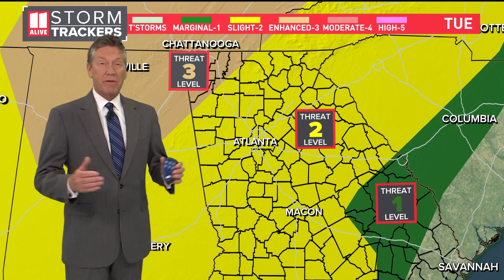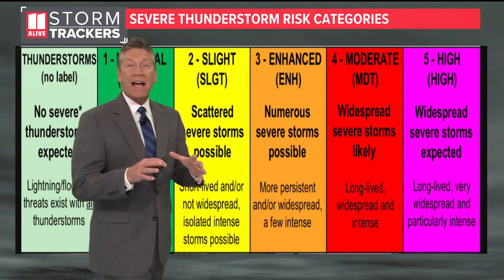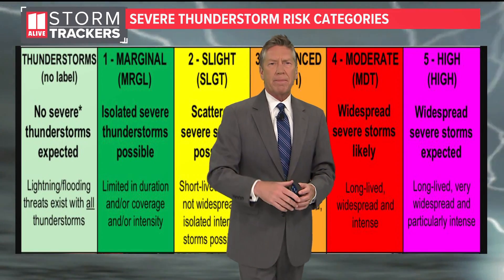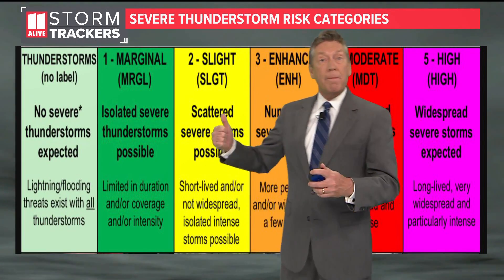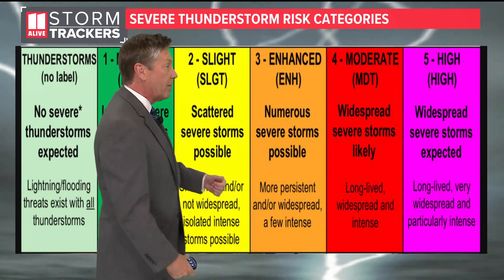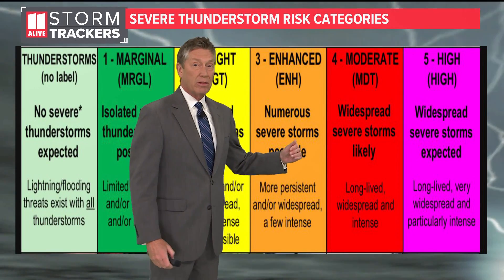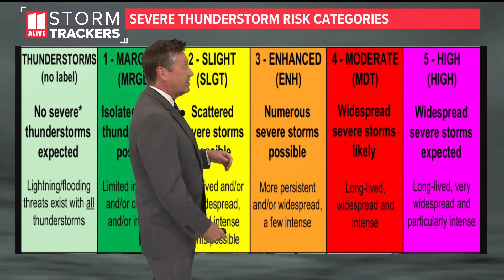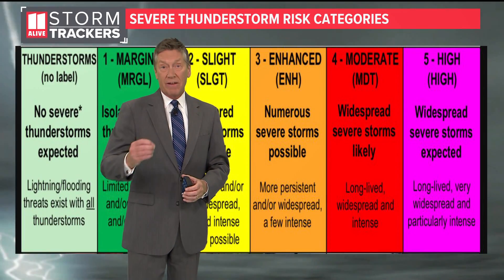What do severe thunderstorm risk categories mean?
11Alive's Chief Meteorologist Chris Holcomb breaks down the various severe thunderstorm risk categories and their meaning.

11Alive is Where Atlanta Speaks. We believe that news shouldn’t be a one-way conversation, but a dialogue with you. Join in, share your thoughts and connect with new perspectives.